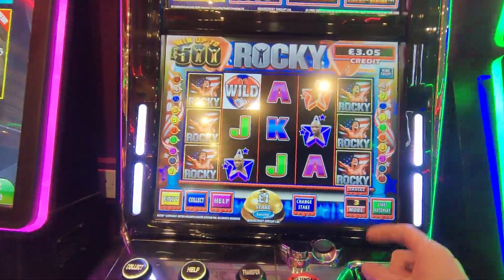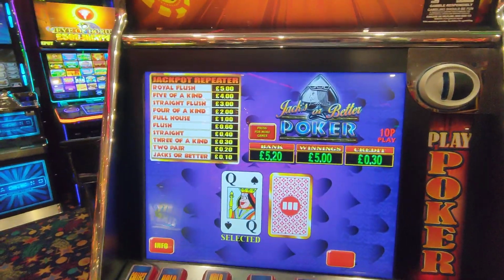Mondays dabble PT 2 Poker♦️♣️🥊Rocky @The Carousel🍒🍒🍒👍🏽👍